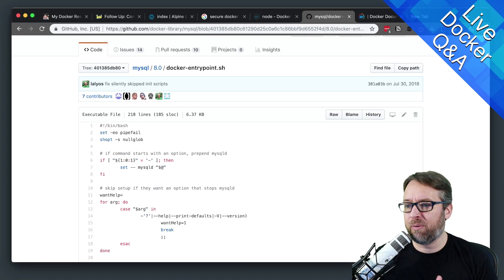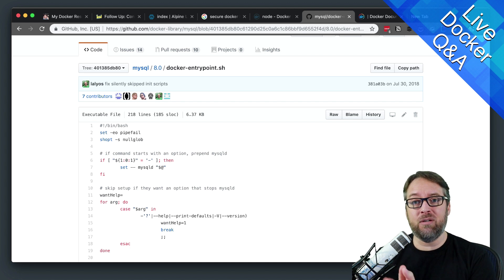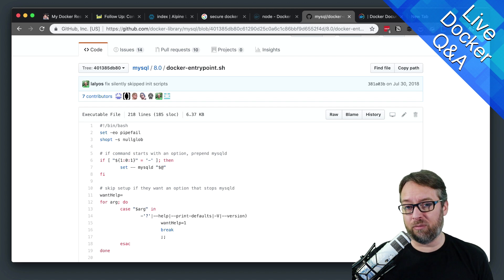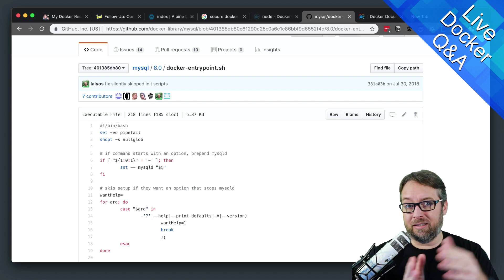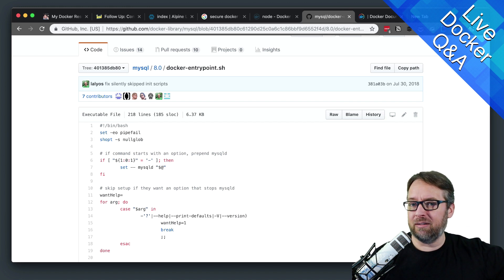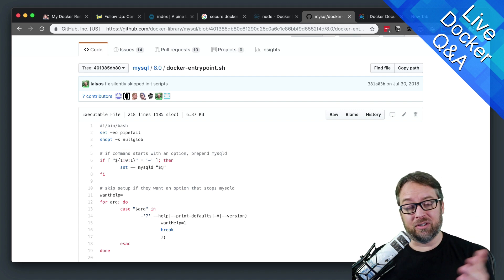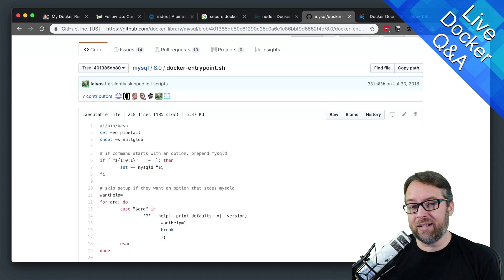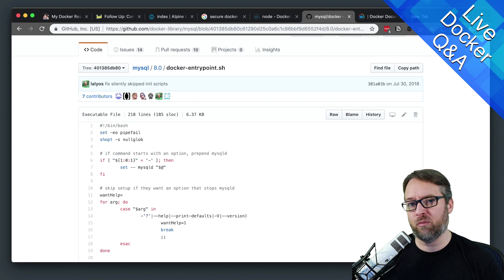Many Apache Websites in One Container, Or?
Apache httpd web sites can be combined into a single Docker container image, but is that the best way to use containers with Apache? I go through your two design options of "many virtual hosts in a single container image" or "one site per image" approach, and the advantages of sticking to a single site per image.